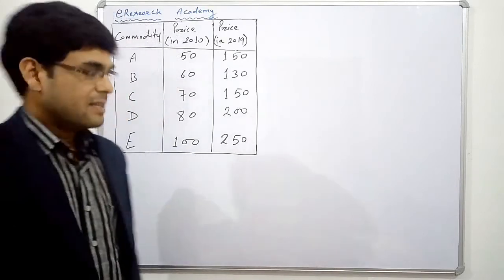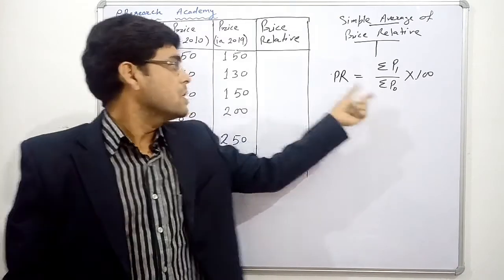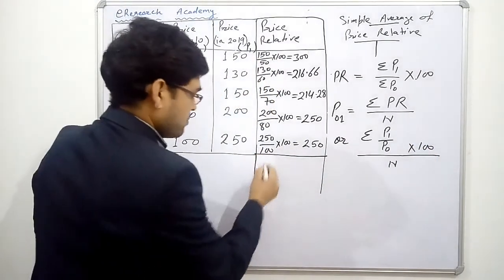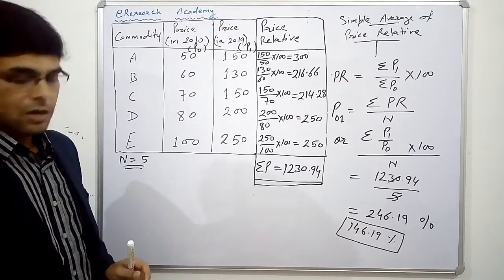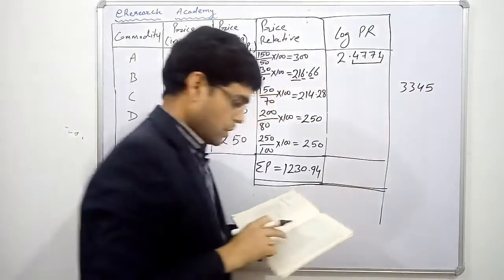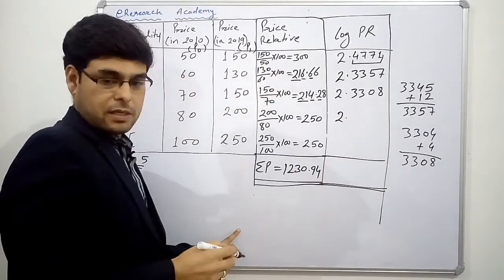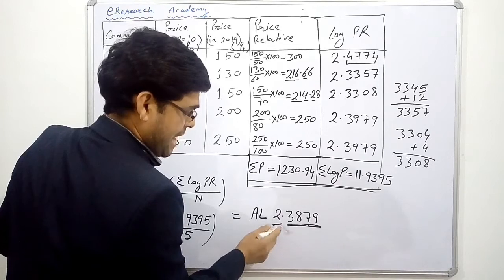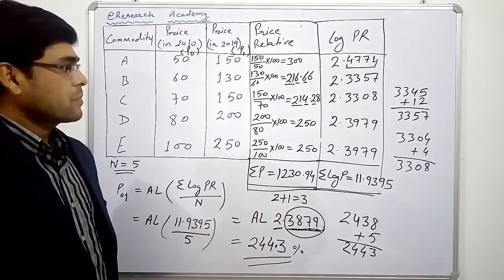Index Number by Arithmetic and Geometric Mean under Simple Average of Price Relative Method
This video describes how index number is constructed under Un-weighted Price Relative method both by Arithmetic and geometric mean. This will help students to clear their concept on the topic and  also  help them to solve related problems.